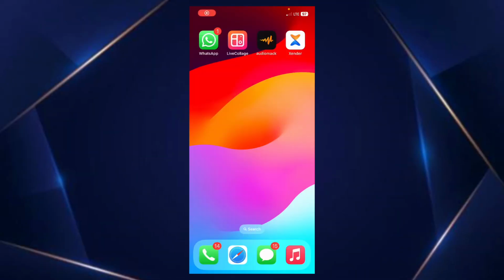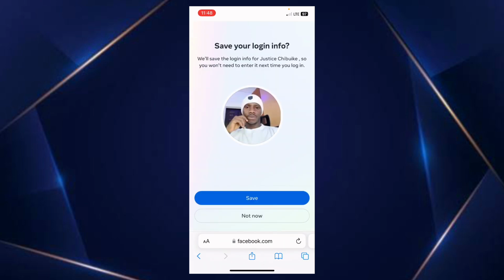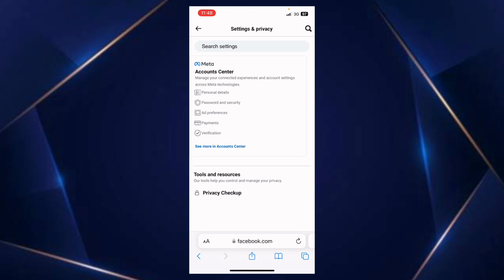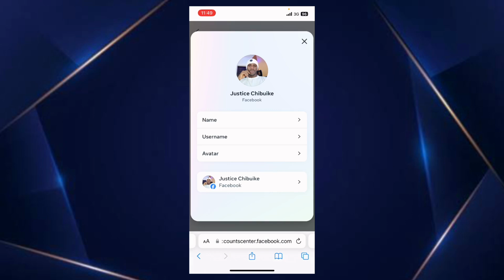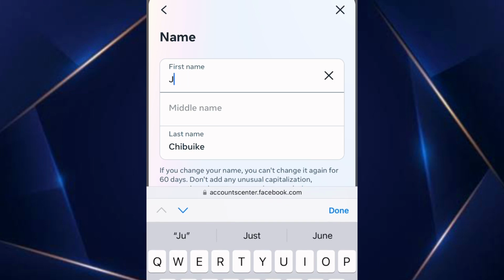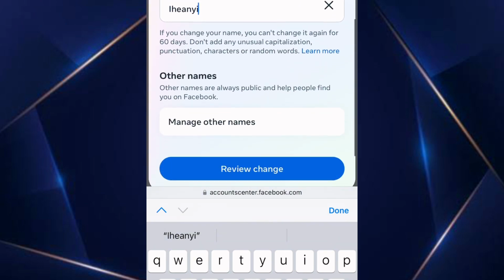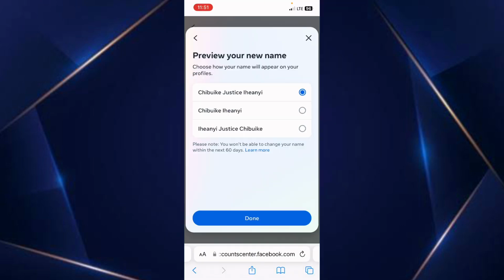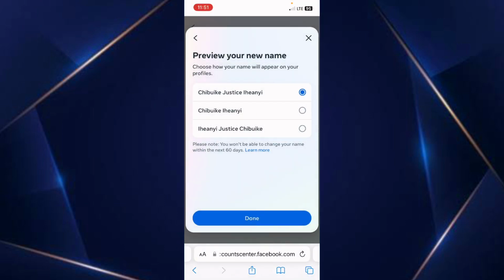How to Change Facebook Name 2024 Updated - Problem Solved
How To Change facebook account name Easily, This  tutorial also solves the problem many people face when trying to change their account name.